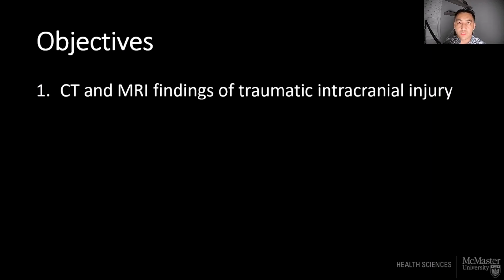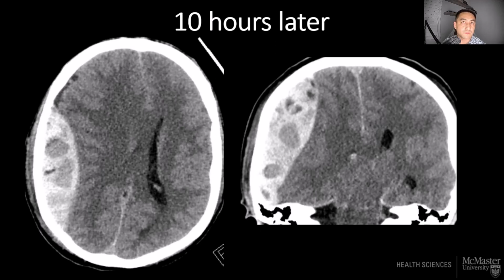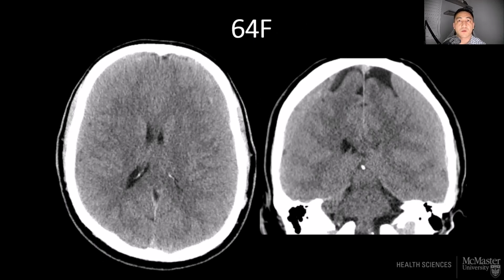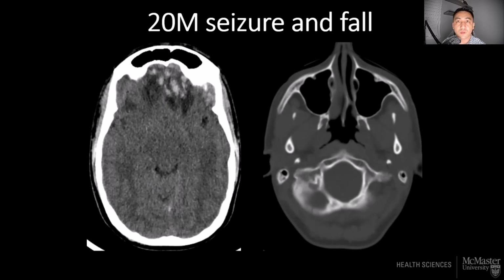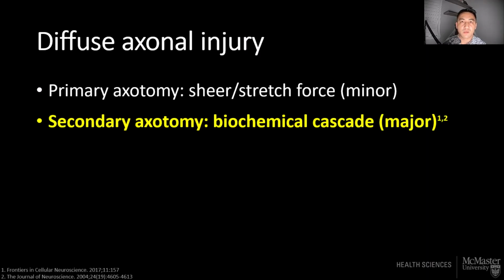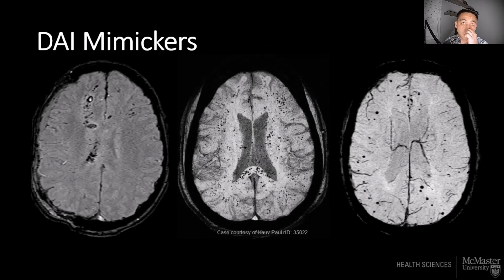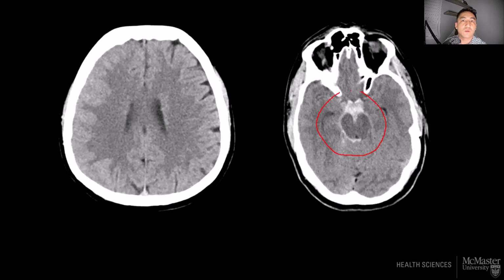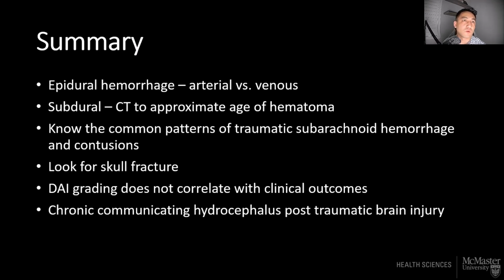Traumatic Brain Injury - Dr. Euan Zhang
Brief presentation of traumatic brain injury.